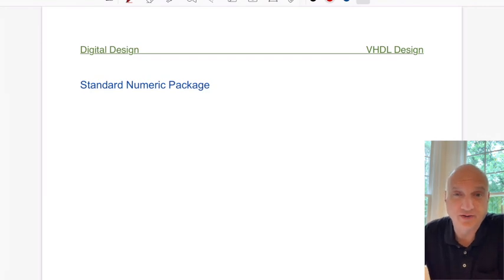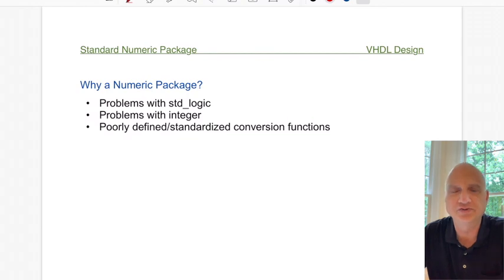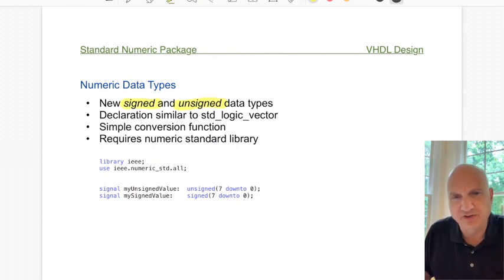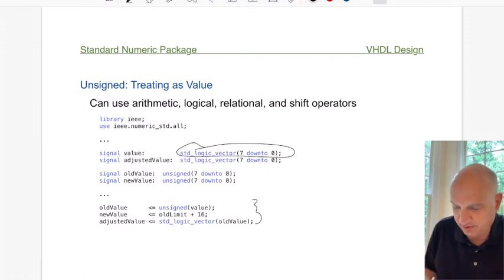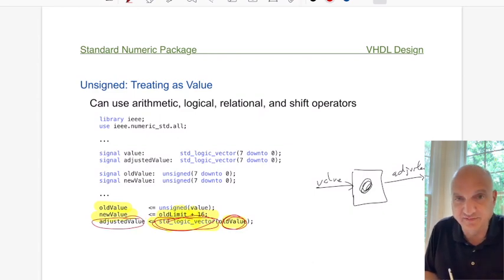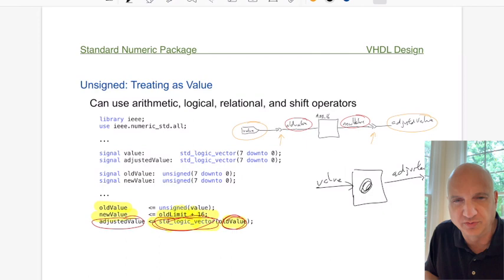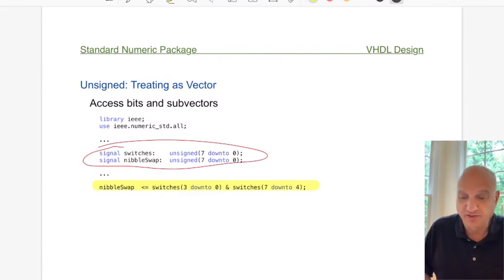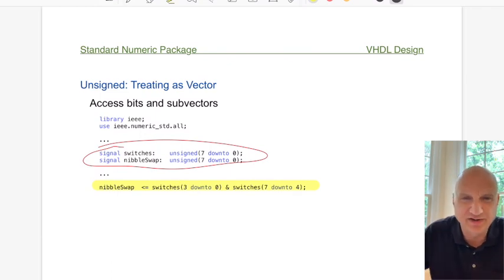Standard Numeric Package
Explore the most beneficial elements of the IEEE Standard Numeric Package including the new types signed and unsigned and the provided conversion functions with std_logic_vectors.